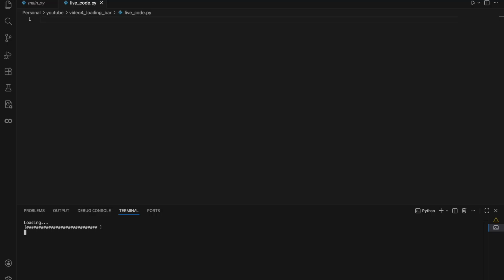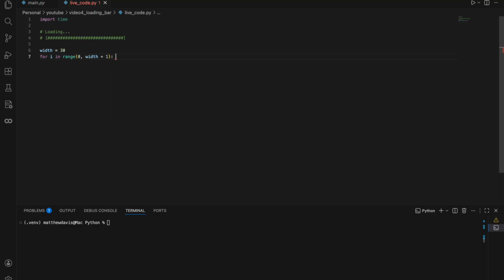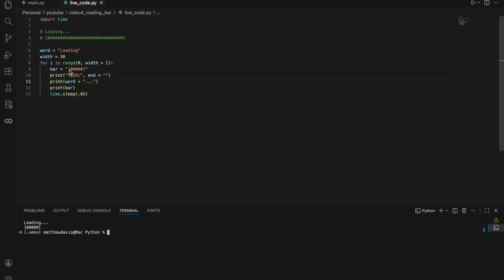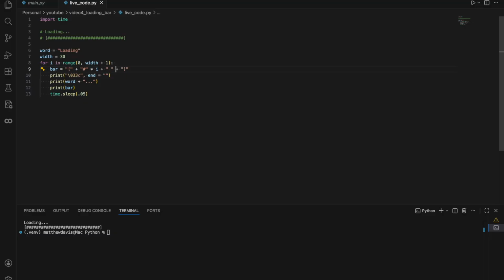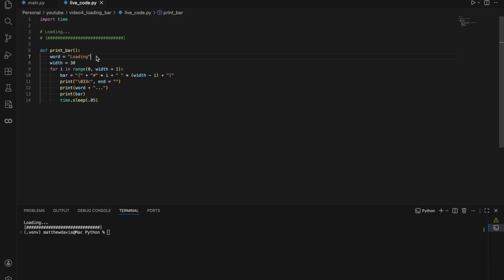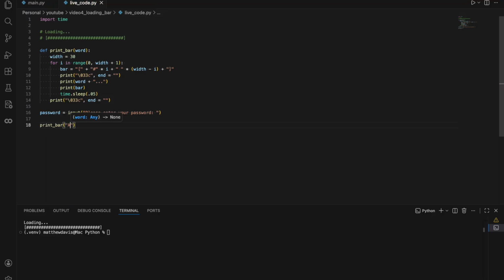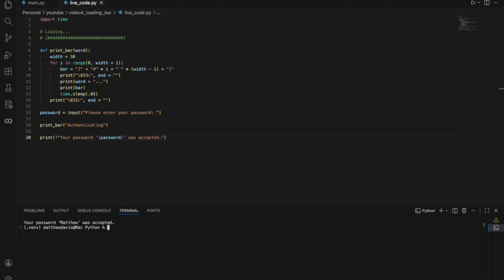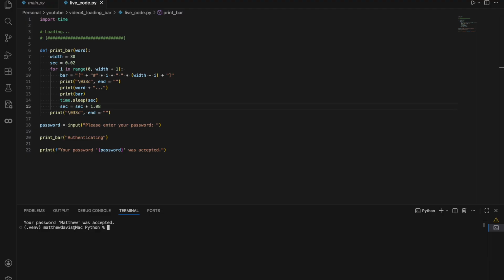How to Code in Python – Loading Bar Terminal Animation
This video shows you how to use print statements to create a loading bar animation in Python. Also shows you how to make a function in Python.